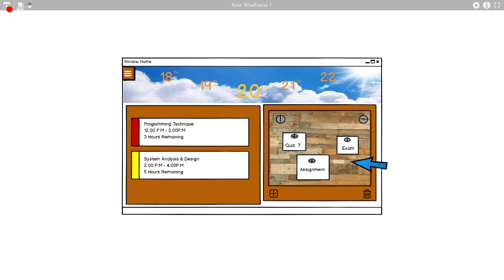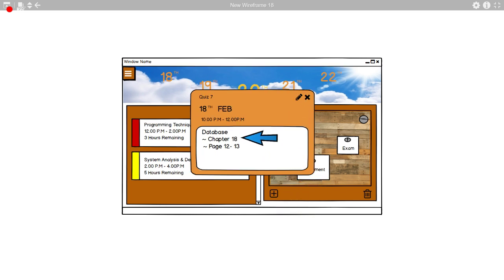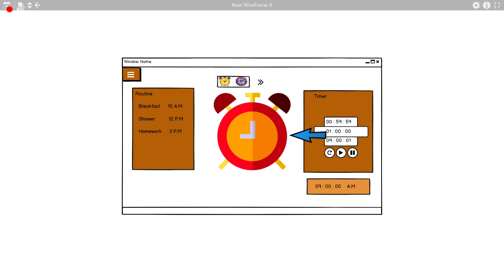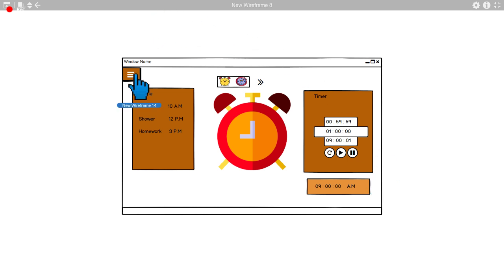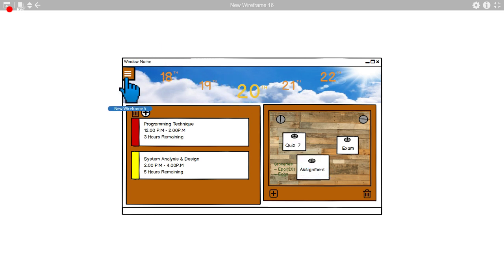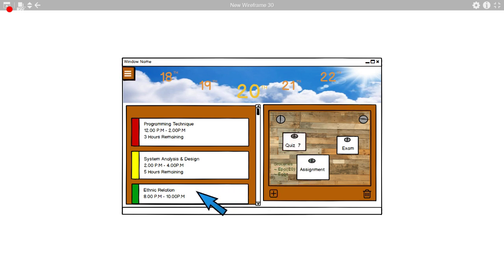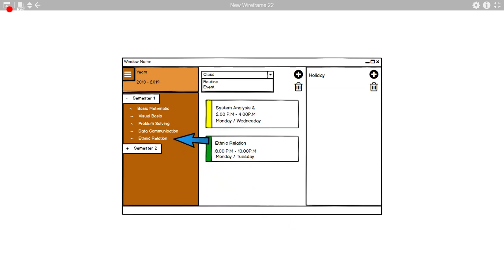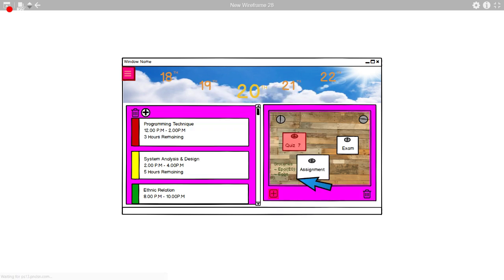C13_G1_Student Life Planner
FSKKP, UMP